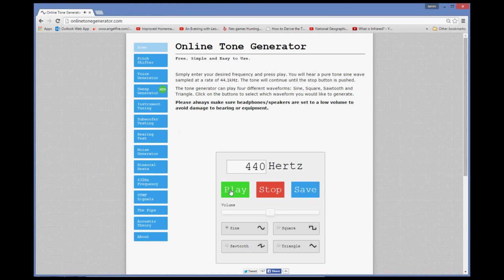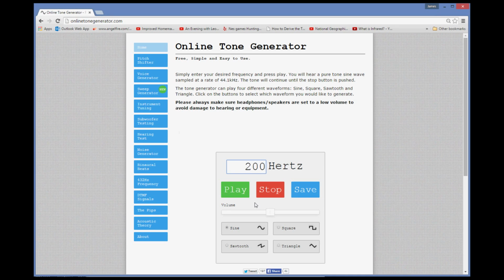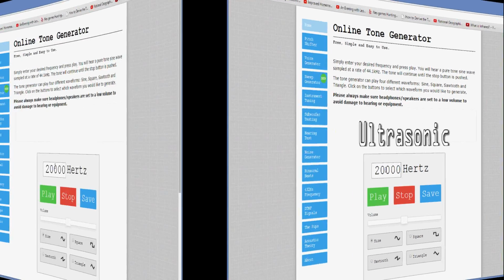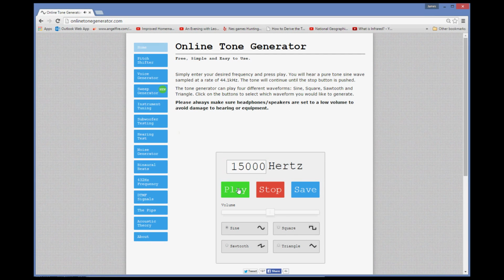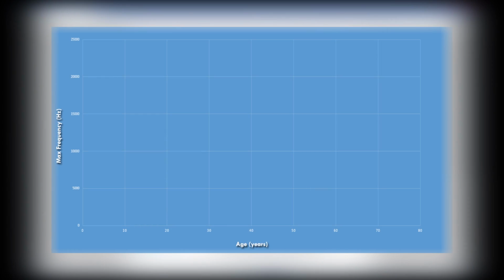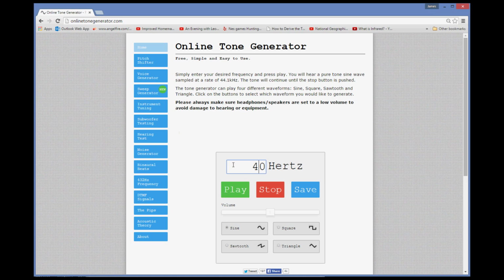Hearing Ultrasonic - AAPT Films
Anna Spitz explains the limits of human hearing and tells you how to test your own ears.